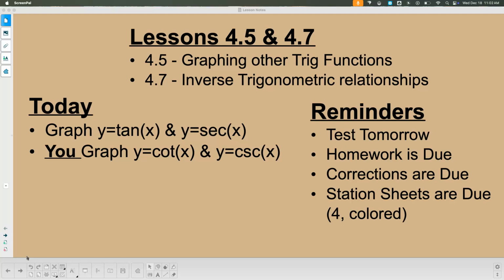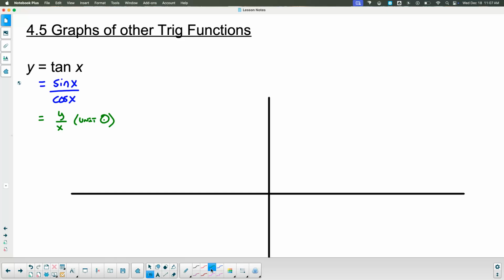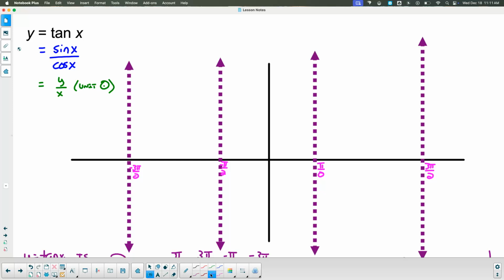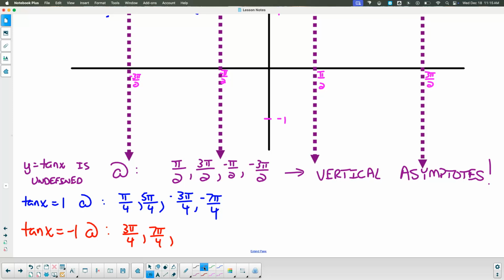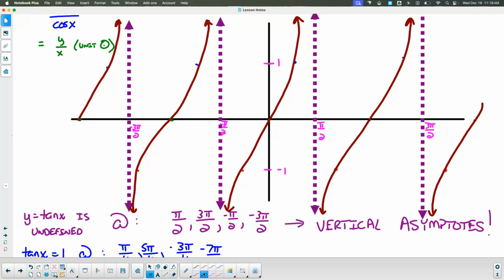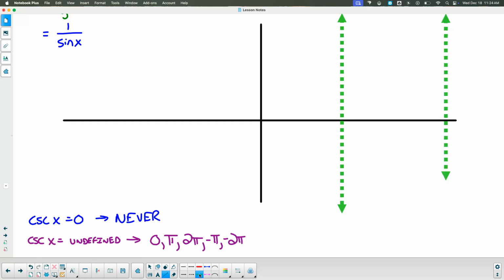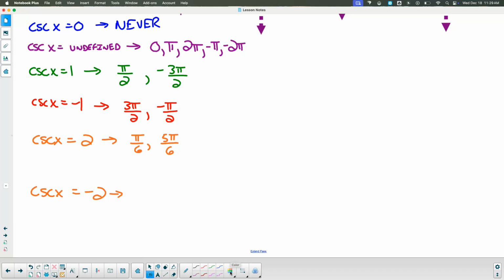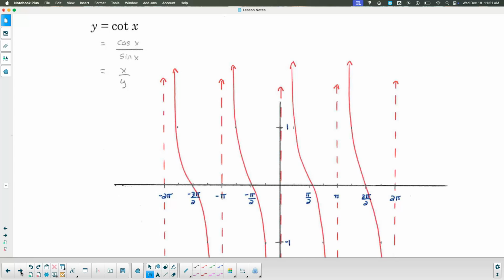Dec. 18 - 4.5 Notes